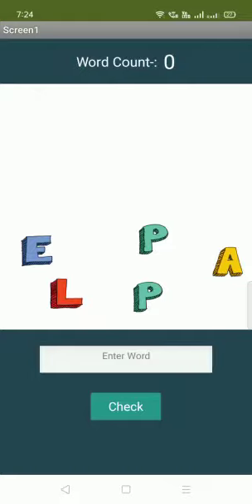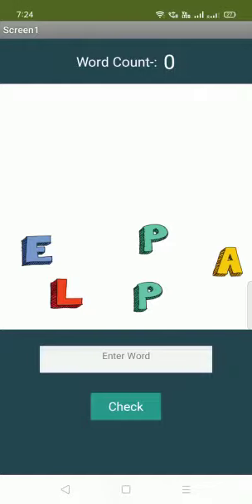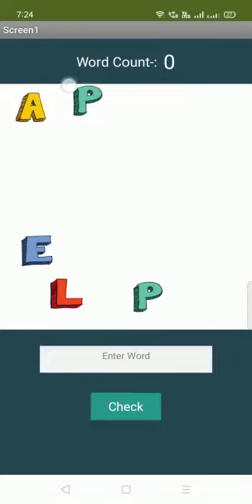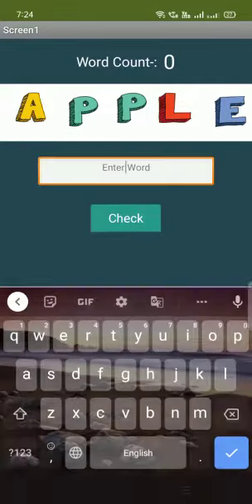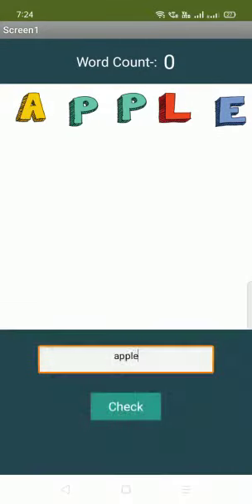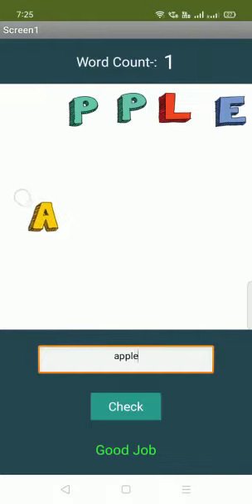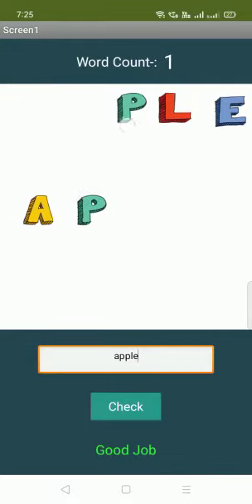Word Making Game in MIT App Inventor 2 | App Inventor Game Demo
In this video, we will see the demo of our word-making game in MIT app inventor. I'm still working. on this game, you can suggest to me some features for this game so we can make this game more interactive for users.